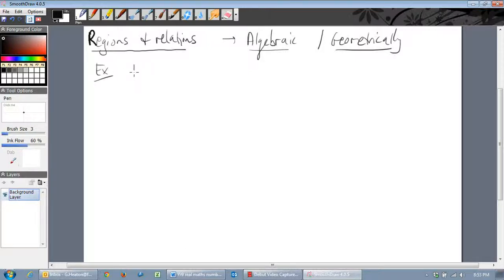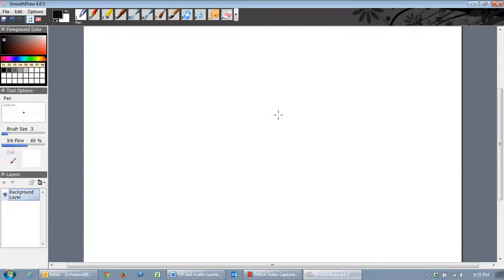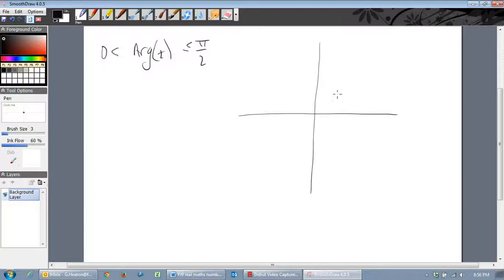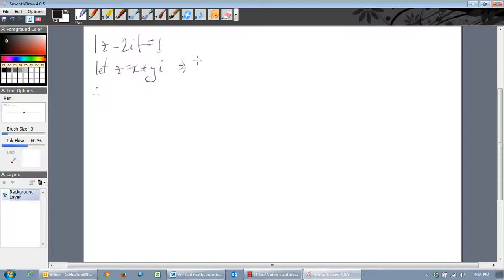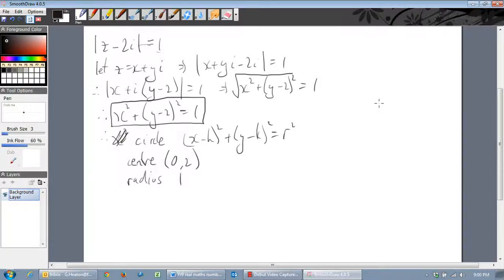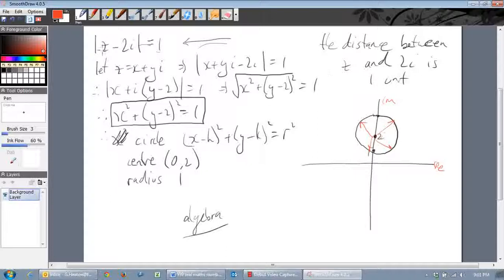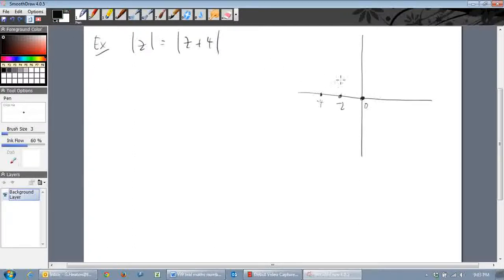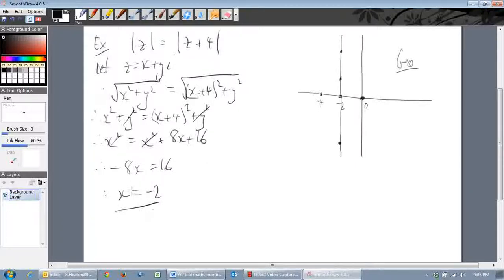Complex numbers - relations & regions